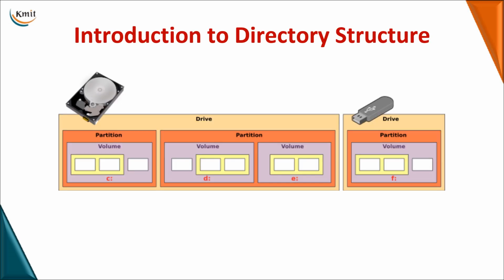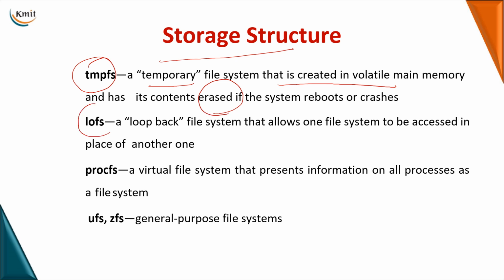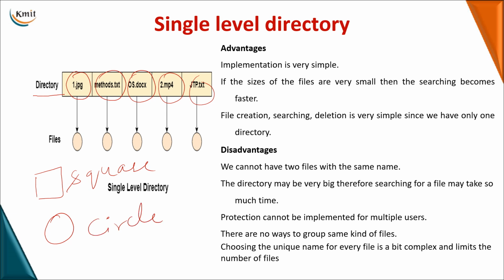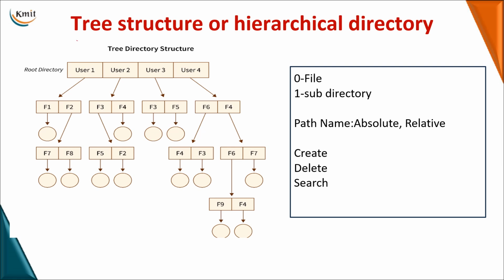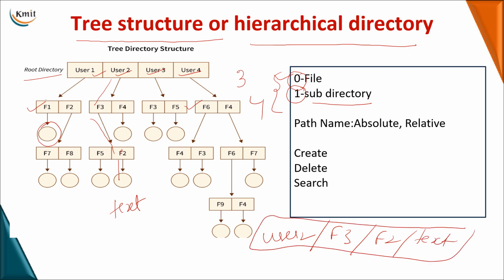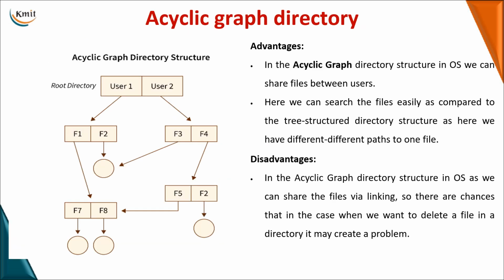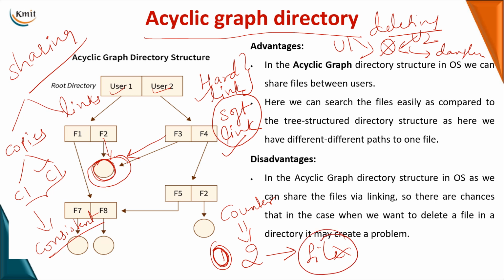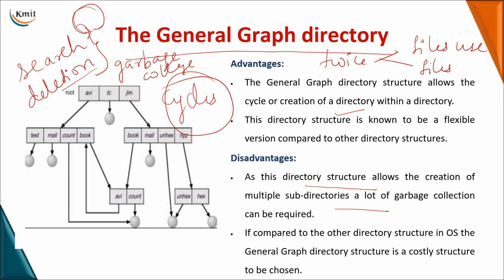OS Unit IV Topic 9- Directory Structure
Speaker name : Dr. V.Aruna